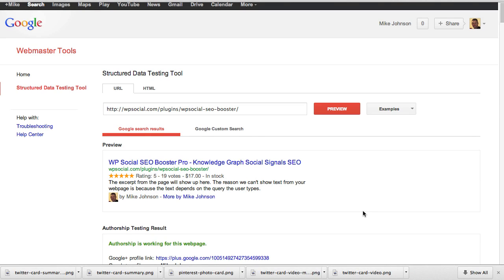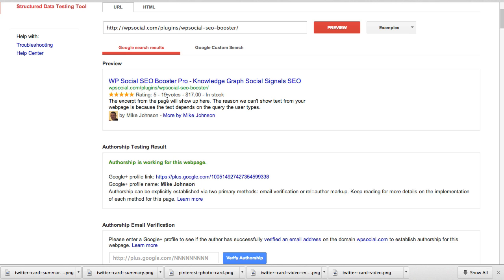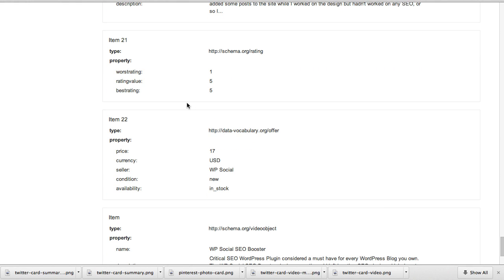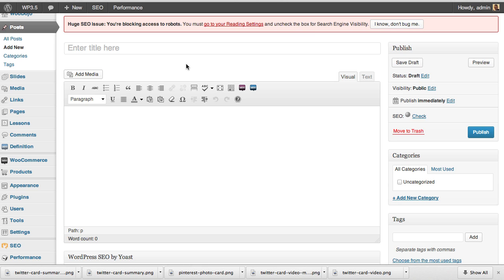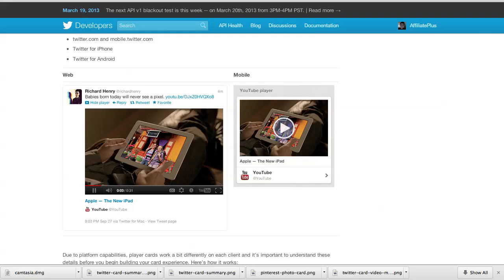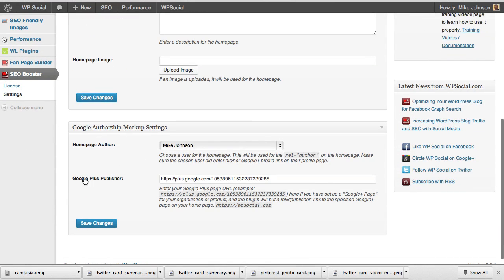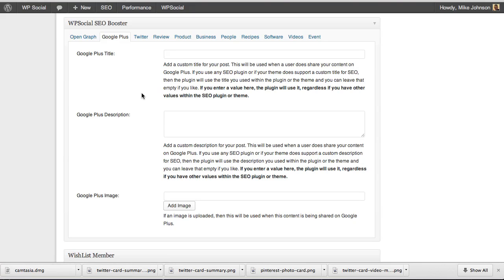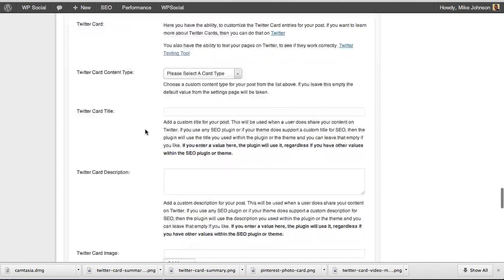WP Social SEO Booster Pro Wordpress Plugin Update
In this Video see how the new update to the WP Social SEO Booster Pro Plugin for Wordpress adds in the ability to not only use Google Authorship, Google Structured Data (Rich Snippets), and Facebook Open Graph, but now adds in highly effective Google Plus ItemProp and Twitter Card Social Media Signals to its arsenal of Social SEO features.

Under the hood on this plugin there are even more improvements to the code structure of the plugin, performance enhancements, meta tagging enhancements, rich snippet coding enhancements, ItemProp Comment Indexing, and more.  See how the plugin also integrates with both the Wordpress SEO Plugin from Yoast and the All in One SEO Plugin as well.  Watch the Video and see for yourself.